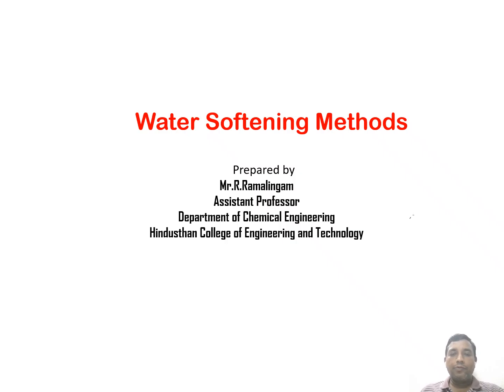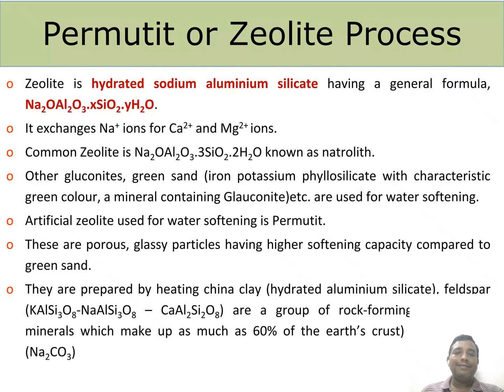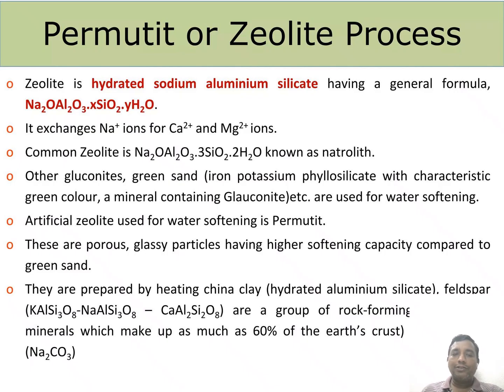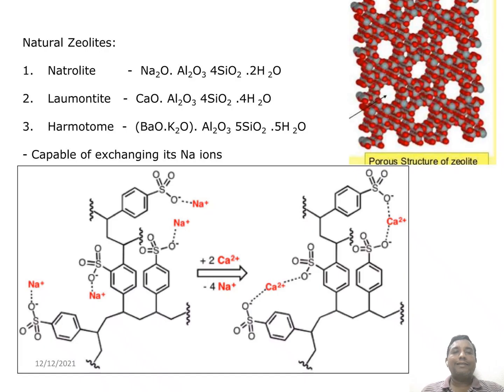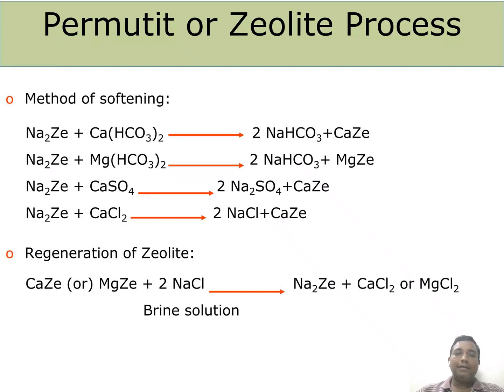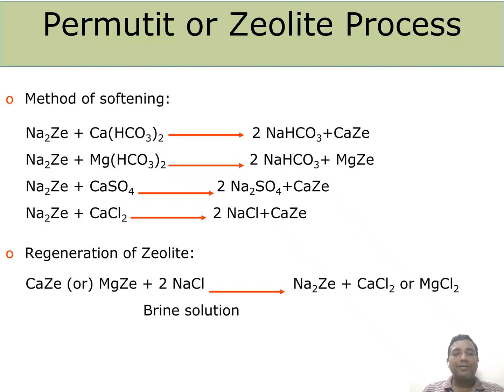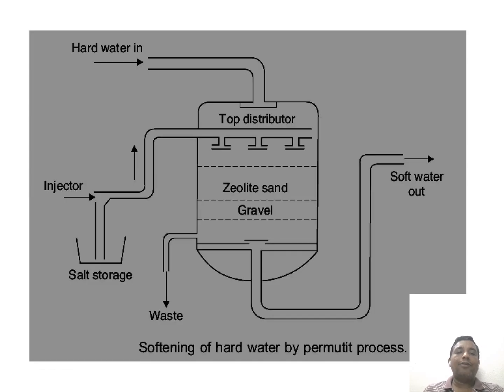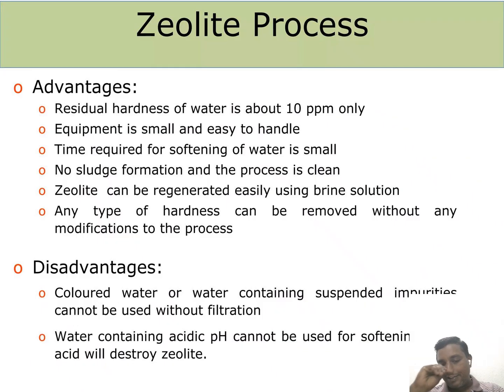Water Softening Methods Econtent